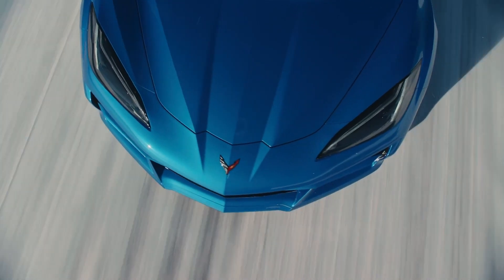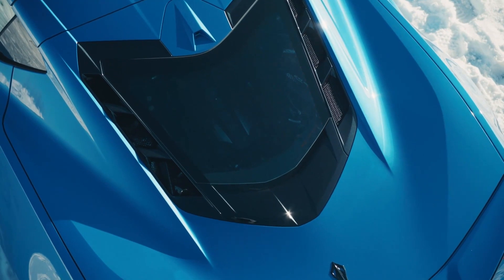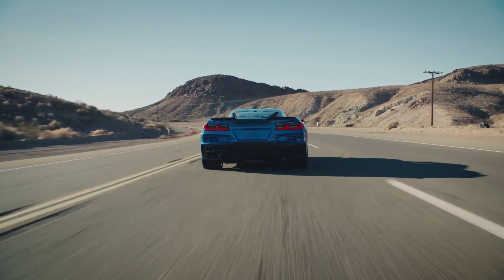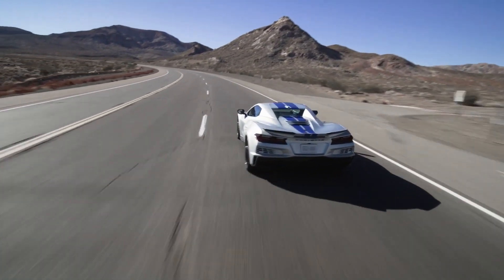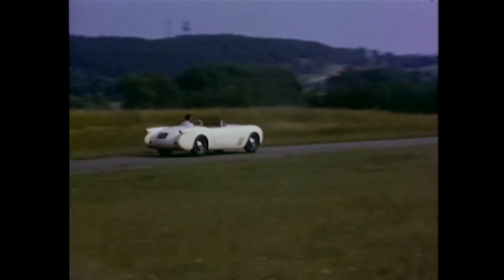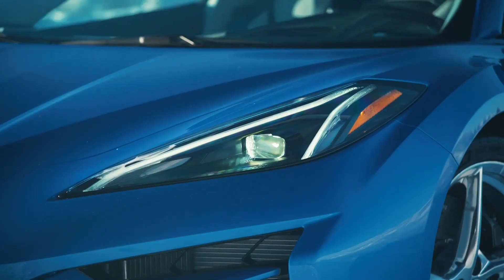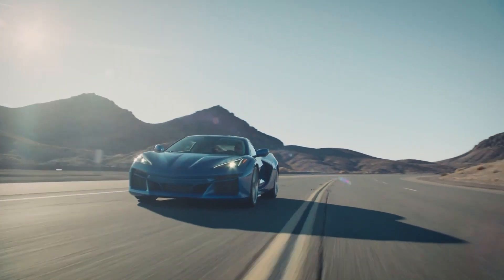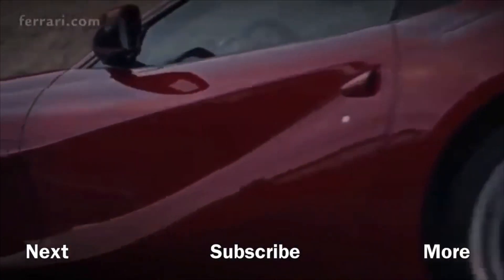Chevy Corvette E-Ray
Catch Up on the latest WTF Cars Videos

Some of The Items I use to edit my videos
I make a small percentage for each sell and that helps me fund the channel.

Video Editing IPad Air

Microphone: Blue Blue Bird

The Whole Microphone Setup

Main Camera: Go Pro

The Tripod I Use

GoPro Accessories

Secondary Camera: iPhone 11 Pro